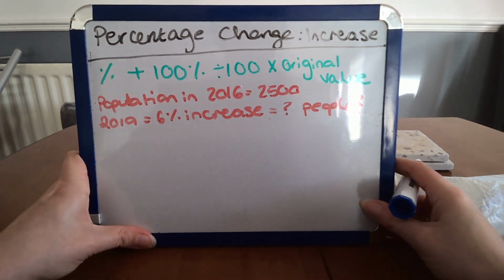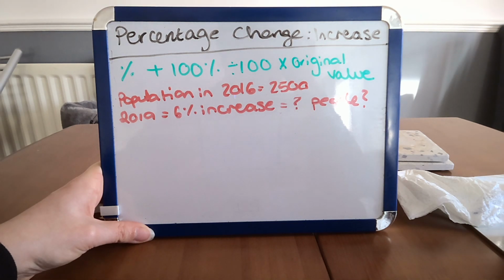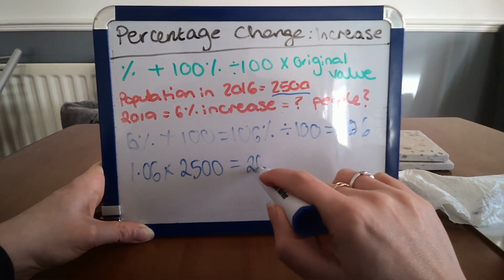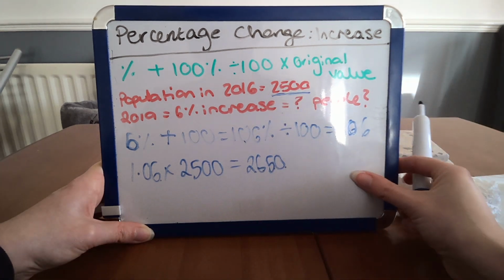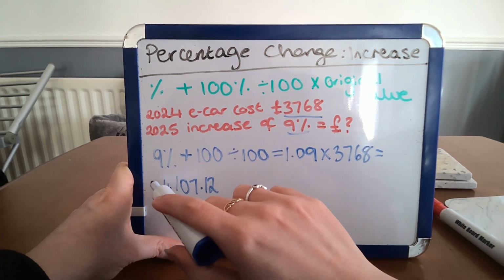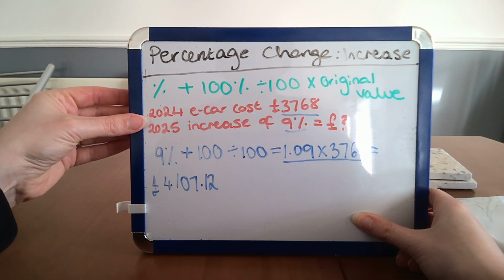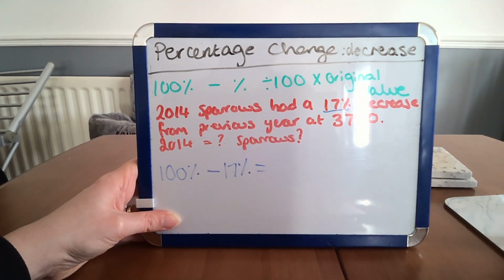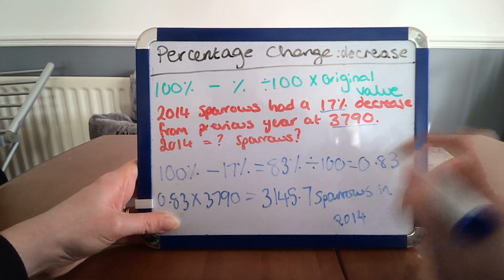Percentage change level 2